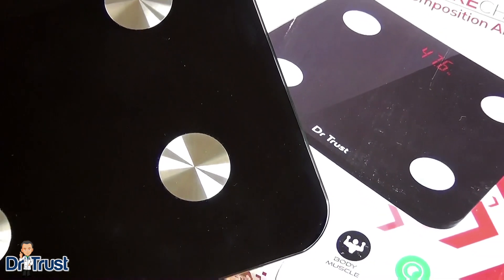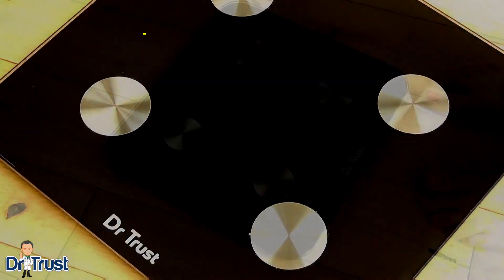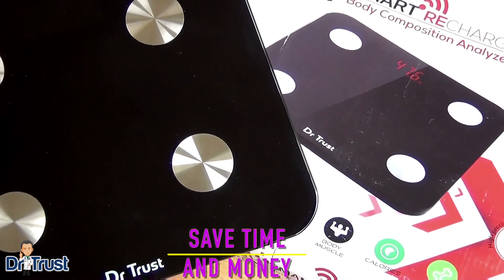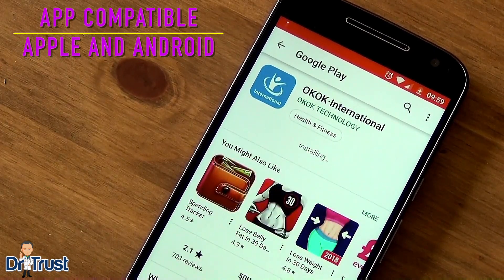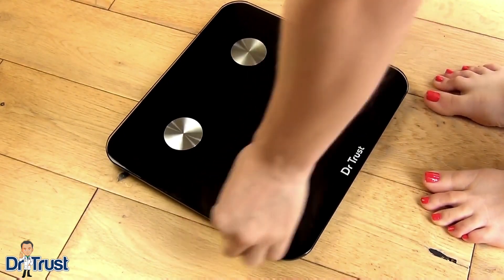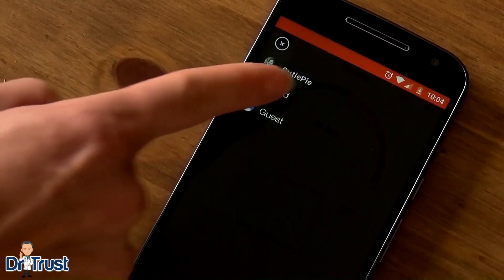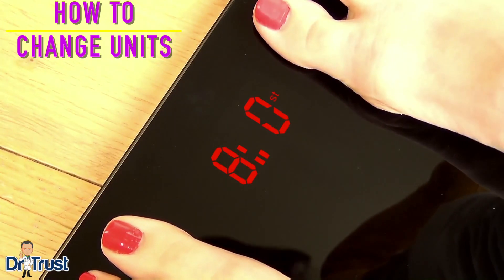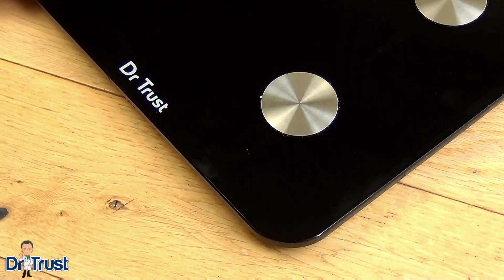Dr Trust USA Smart Recharge Body Composition and Fat Analyzer & Weighing Scale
Dr Trust Electronic Digital Smart Connect Rechargeable Body Fat Analyzer With Sports Mode And Normal Mode/High Precision Patented Accu Gauge Sensors/Auto On Or Press Unit To Switch On/Accurate Reading/6Mm Tempered Glass Platform. (Please keep in mind the first reading is calibration reading and is to be disregarded) Ultimate Fitness Device: Measure Your Weight, Body Fat Percentage, Body Hydration, Body Muscle Bmi, and More. 11 Essential Measurements - Scale Shows Body Weight, Data Including Weight, Bmi, Body Fat Percentage Stores to App. You Can Weigh Yourself Anytime Without Your Phone. The Data Will Sync To The App Once It Is Connected Again! Free Friendly “OKOK” App - Download “OKOK” App For Free In Apple App/Google Play. “OKOK” App Works with Bluetooth 4.0, Supports Android 4.3 & IOS 6.13 Or Above System. Smart App “OKOK” “Syncs with Fitness Apps - Over 1 Million Happy Dr Trust Usa Users, “OKOK” App Syncs with Apple Health and Google Fit.